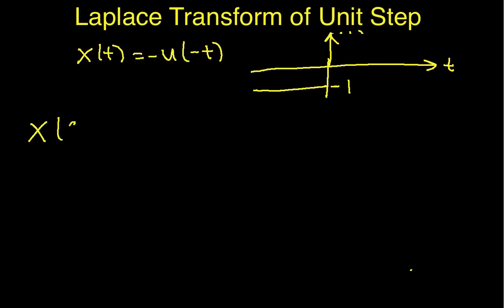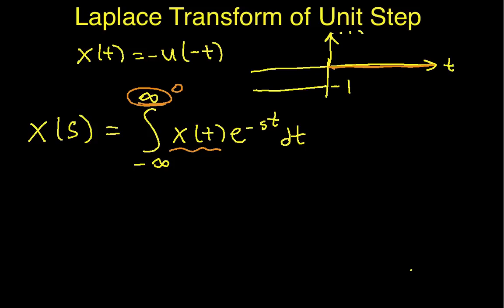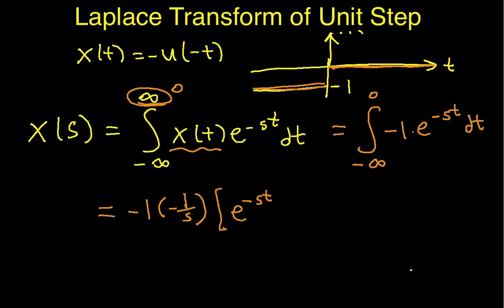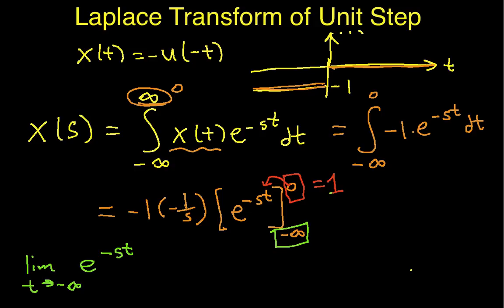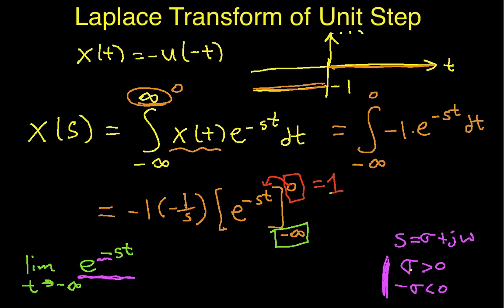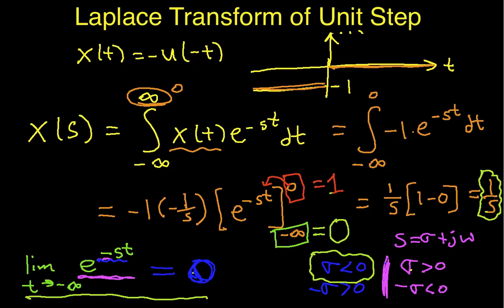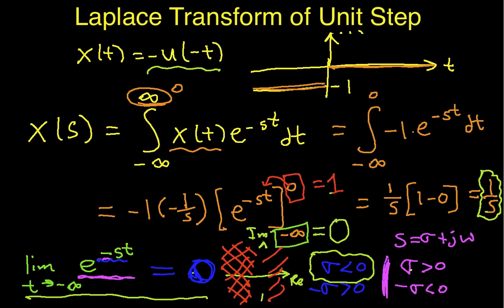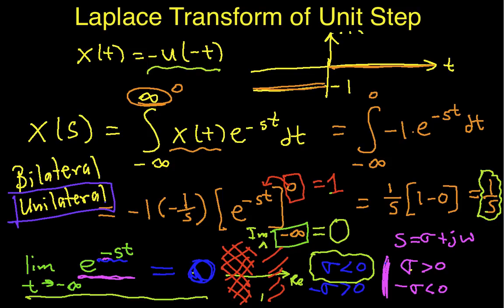Laplace Transform Example: Unit Step Part 2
Computing the Laplace transform of the unit step function using the integral definition of the Laplace transform. This part of the video uses the unit step function to illustrate different regions of convergence.